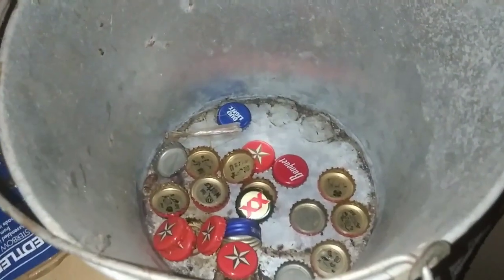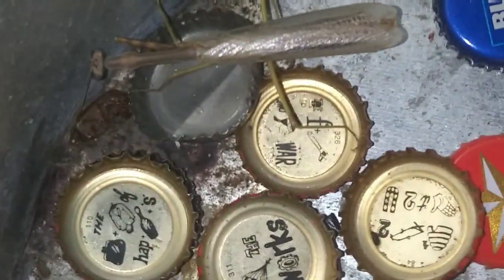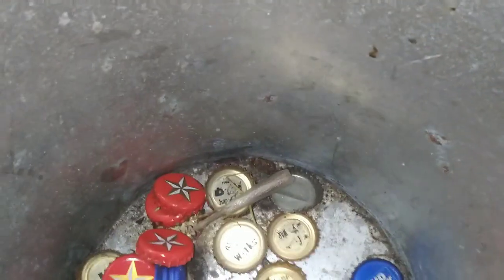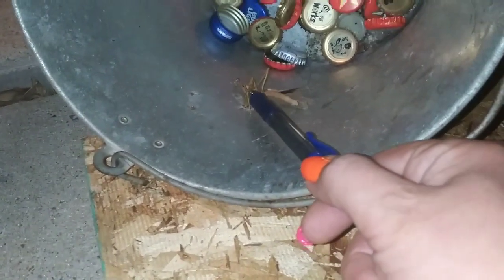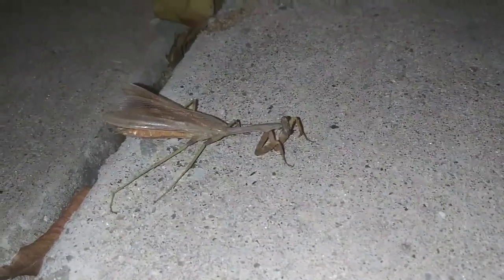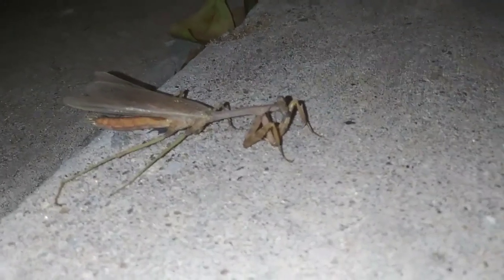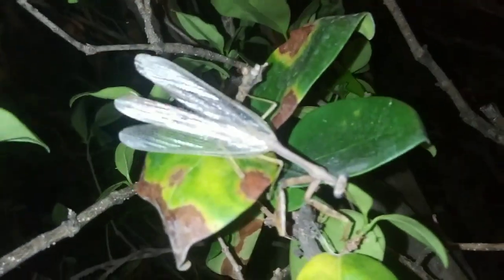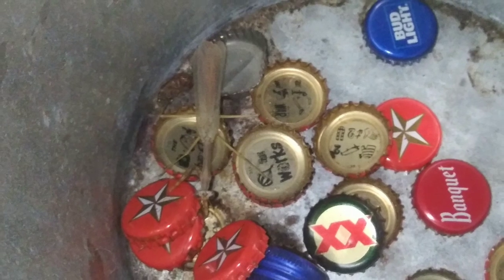What is this Bug!?! 😳🤔 Full-time RV Living & Life Vlog 🚙🌎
Hey YouTubers! What is this thing?

I'm also on Instagram & Kik 😉
Facebook Fan page coming soon!

  My name is Butterfly & I currently live out of my car & tent so I can travel & see the world! I originally stared this life style back in Nov. 2014 with my 28ft, 1985 Fleetwood class C Jamboree (biggest lemon ever). Sold that 6 months later while traveling the USA & bought a van plop I converted to a camper van. Sold that in Feb. 2016 to do the domestic thing for a yr & a half (gave everything up for love & it didn't work out) & all I had left was my car. So here I am, starting over. Live & learn 👌.
  I started this channel so my family and friends could follow my travels & see what an amazing adventure this life can be! Also for anyone wondering how & why we live this life. I will try to post a new video every few days. I will also occasionally post videos reviewing certain items I've found to be helpful in this life style & also let you know which ones aren't & provide an Alternative, if possible. Also Tips & tricks I have found useful along the way!
  So if you love travel & adventure, or simply want to live vicariously through me, follow my adventures on my channel and help support it, please SUBSCRIBE, like (👍 or 👎) , comment 👇(below) & share my videos! And don't forget to click on the bell, so you get notified every time I post a new video!
Till next time, safe travels, light, 💖 & ✌️! See y'all in my next video!